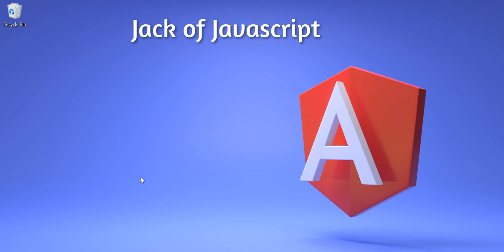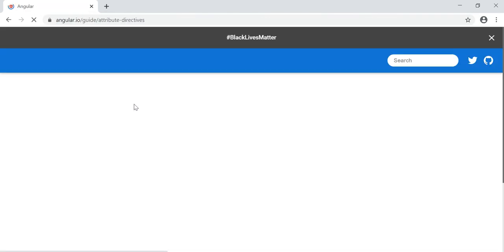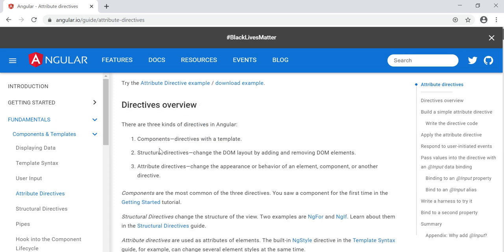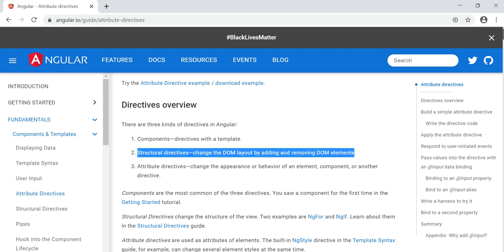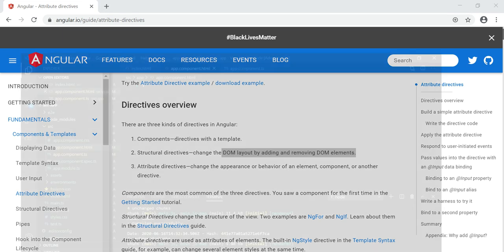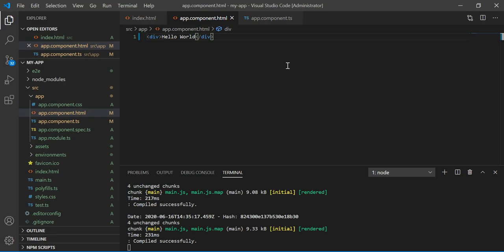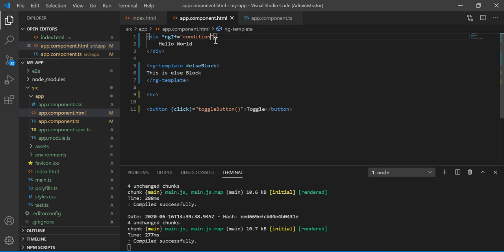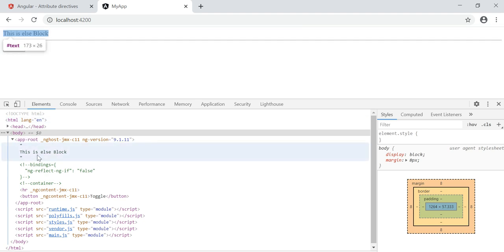11 - NgIf Else Structural Directives in Angular 9 Tutorial | typescript | JavaScript | NodeJS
Learn what are the directives and its types in angular. Also how *ngIf works and If-Else block in Angular 2+. Also if hide and show are still available in Angular 9.